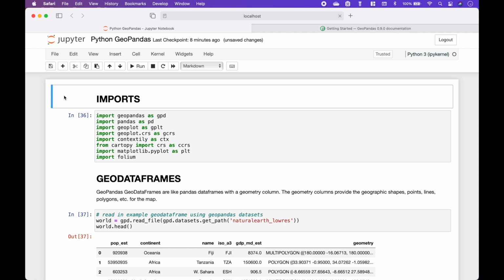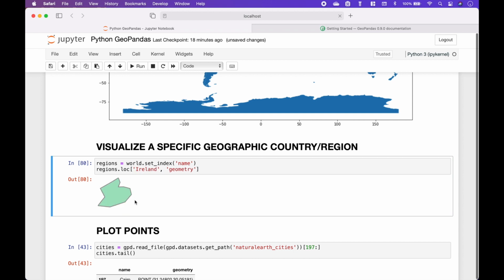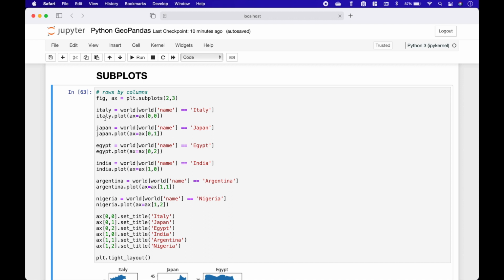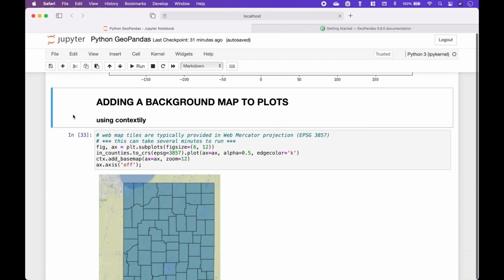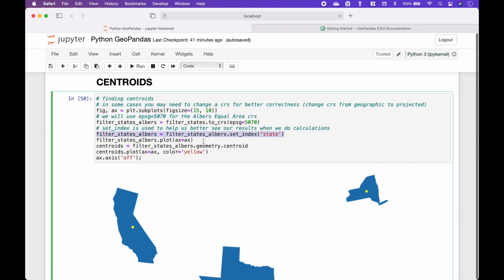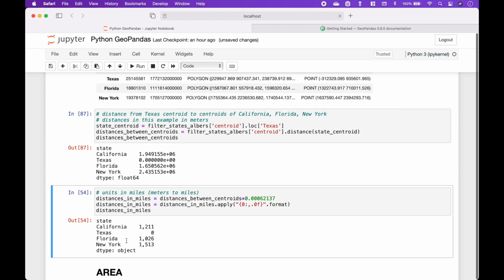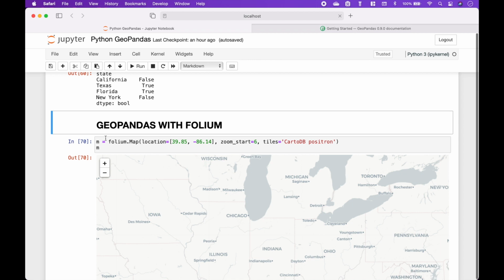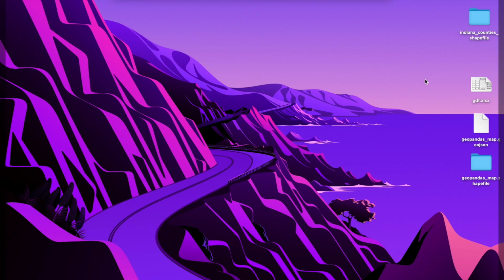Python Create Maps with GeoPandas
In this python tutorial, we will go over how to make maps with GeoPandas.

Topics Covered: geopandas, geodataframes, geoseries, geopandas map layers, convert pandas dataframe to geodataframe, geopandas plots, geopandas subplots, geopandas plot points, geopandas choropleth map, geopandas grouping, geopandas add background map using contextily, geopandas filter geodataframes, geopandas centroids, geopandas distance between centroids, geopandas area, geopandas buffer, geopandas boundary, geopandas intersects, geopandas with folium, geopandas with geojson, geopandas crs, geopandas convert crs, geopandas with cartopy, geopandas with geoplot, geodataframe to excel, geodataframe to geojson, geodataframe to shapefile, geopandas geocode, using geopandas with QGIS

NOTES:
*Install instructions - see my tutorial titled: Python Create Package Environments with Anaconda Navigator (example uses geopandas). Extra packages will need to be installed along with geopandas to run the examples.

*Tricky/complex parts are (crs, projections, epsg) and converting measurements into desired units

*Map projections and coordinate reference systems is a complex topic. When working with projections and coordinate reference systems, I often have to do a lot of research and sometimes I still can’t find what I am looking for. In the end, I usually try to make sure what I have chosen works well for the task at hand or analysis I am trying to complete and the map I am creating.

*Map projections try to portray the surface of the earth, or a portion of the earth, on a flat piece of paper or computer screen. In layman’s terms, map projections try to transform the earth from its spherical shape (3D) to a planar shape (2D). A coordinate reference system (CRS) then defines how the two-dimensional, projected map in your GIS relates to real places on the earth. The decision of which map projection and CRS to use depends on the regional extent of the area you want to work in, on the analysis you want to do, and often on the availability of data. Source: QGIS Documentation

*See Plotting polygons with Folium section in GeoPandas documentation for example of going from projected crs to geographic and back to projected

*Sources for shapefiles - United States Geological Survey (USGS), US Census Bureau, Natural Earth, GADM, ArcGIS Hub and ESRI (Environmental Systems Research Institute), Local University / College websites often have shapefiles available

*Not exactly sure what the natural earth GDP numbers are showing

*GeoDataFrames can have more than one column with geometry but only one default active geometry column at a time

*When using fig, axs = plt.subplots(2,3), axs is typically used for plural axes (multiple subplots)

*For the grouping - aggregation with dissolve example, grouped variable name used but a better variable name should be used because nothing is actually grouped yet here

*In the folium geojson example the Indiana counties are already in a geographic projection but we do show how to convert the crs if needed. If you use the Boroughs of New York City example in the geopandas documentation, the crs starts as projected.

*When I first looked at the numbers returned for certain measurements like area and distance, I had to do some research. For information on the crs, use gdf.crs or by using epsg.org, you can search for a certain EPSG code and then look for the unit of measure (UoM) and you will usually see something like feet, meter, or degree, etc. You can also see if an EPSG is Projected vs Geographic (geopandas will throw error message if trying to find area, distances when using Geographic). Error Message: UserWarning: Geometry is in a geographic CRS. Results from 'area' are likely incorrect. Use 'GeoSeries.to_crs()' to re-project geometries to a projected CRS before this operation.

*I just updated to geopandas 0.10.2 and there is an option to use explore() with a geodataframe to create leaflet maps and overlay other map layers. Below is and example of the code:

path_to_data = gpd.datasets.get_path('nybb')
gdf = gpd.read_file(path_to_data)
gdf['area'] = gdf.area
gdf.explore('area', legend=False)